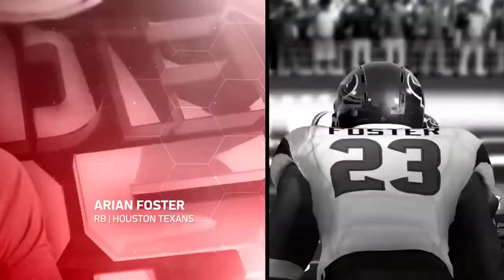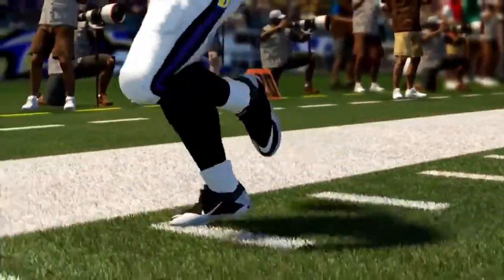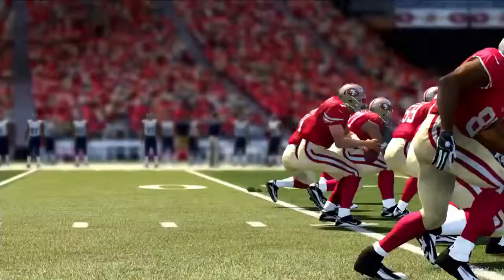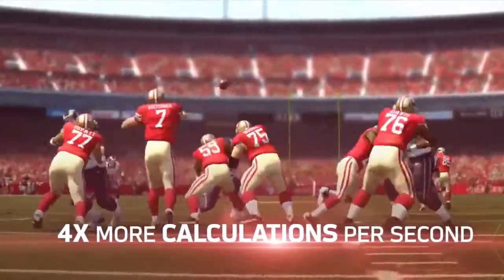Madden NFL 25 "Feel It" трейлер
Madden NFL 25 - спортивная игра от студии EA Sports. В Madden NFL 25 игроки, выбрав одну из реально существующих команд, принимают участие в чемпионате по американскому футболу. Игроки также могут собирать собственные команды и создавать стратегии поведения спортсменов на игровом поле.
Жанр: спорт / симулятор
Платформы:Xbox, PS3
Издатель / Разработчик: Electronic Arts
Дата выхода: 27 августа 2013